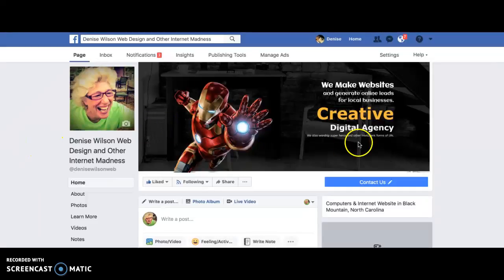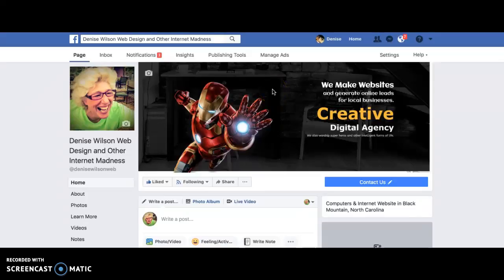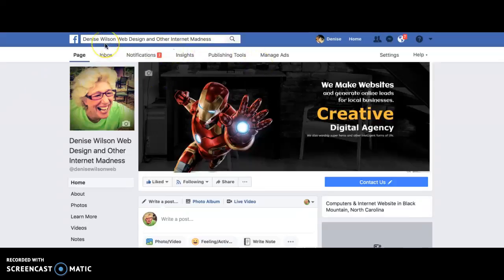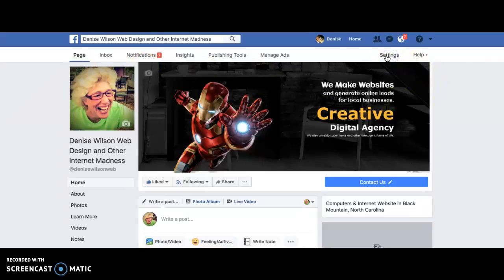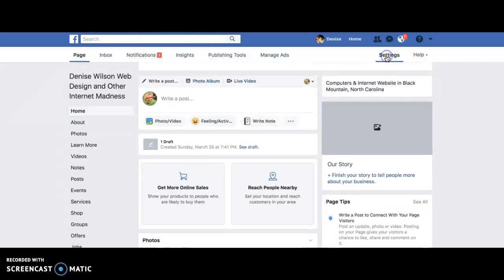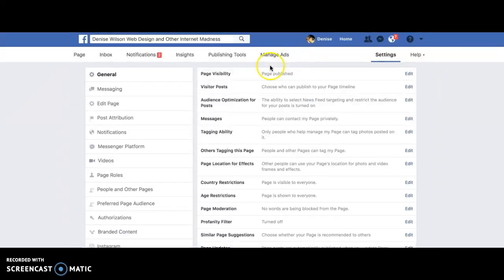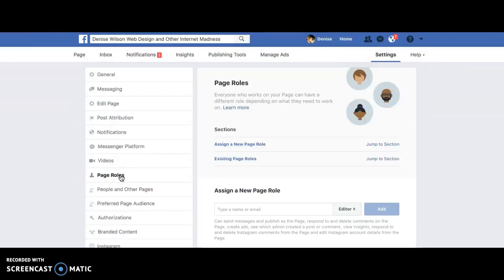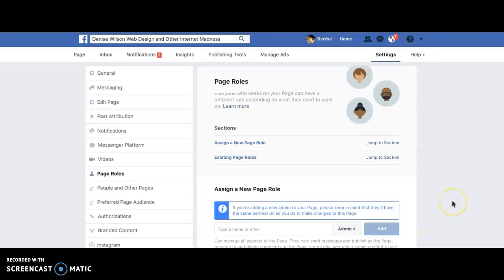Adding FB Page Admin